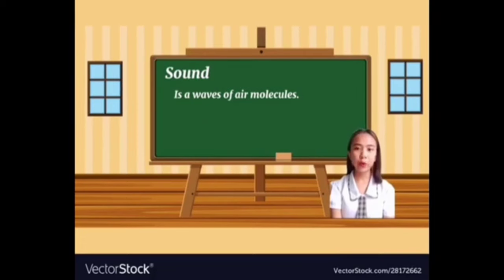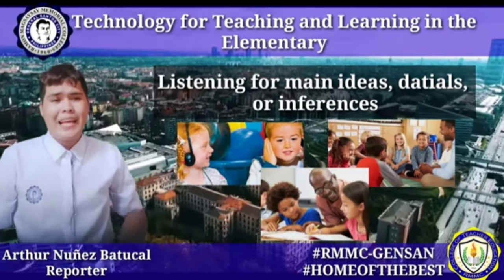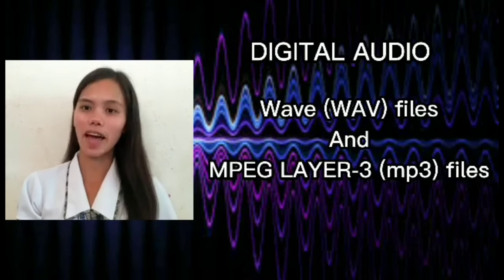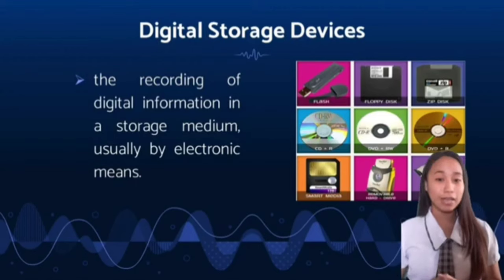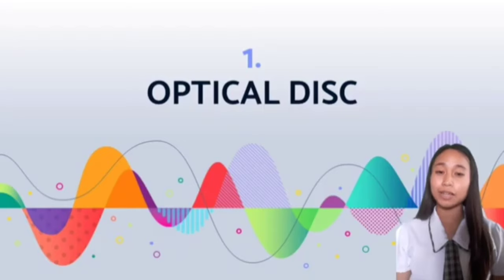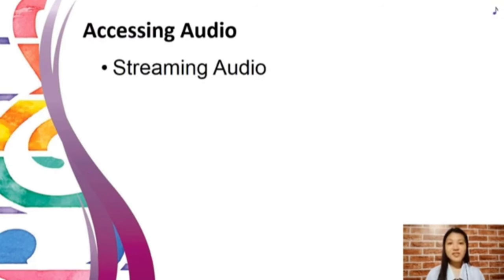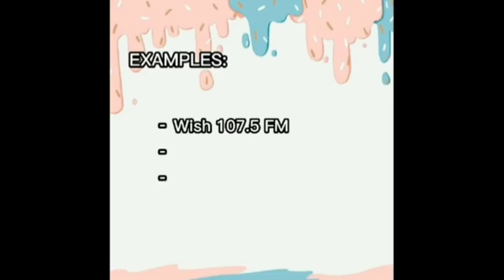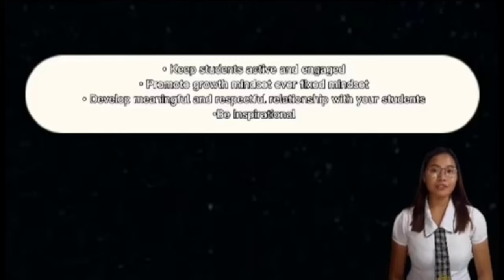Topic : Module 5:"Audio Media" Group 4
Audio media" means prerecorded magnetic tapes used for noncommercial playback of sound on audio equipment. Audio media (radio, cassettes) are a very good supporting and motivational medium, but it is difficult to sustain interest on longer programmes. ... Audio media : Radio, Tape recorder etc.